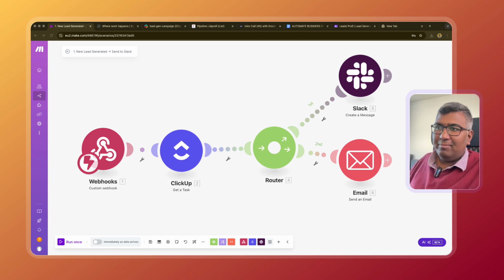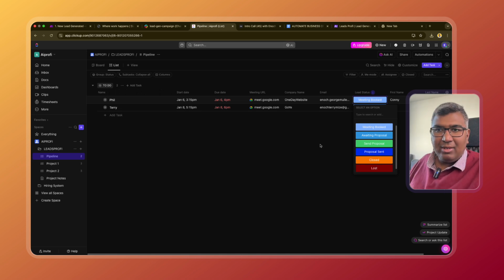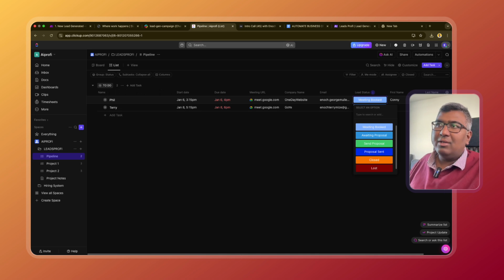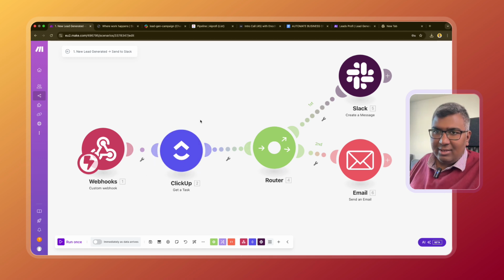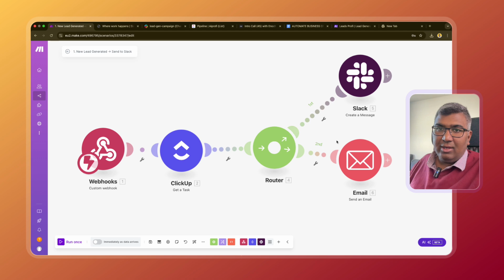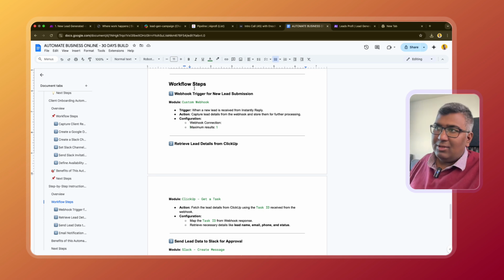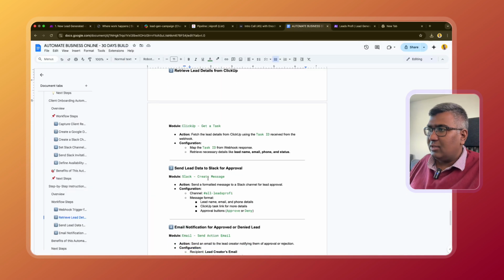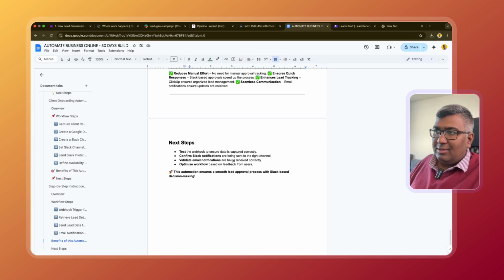New Lead to Slack Approval Workflow | Automate Lead Approvals with Make.com & ClickUp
In this step-by-step tutorial, learn how to automate your lead approval process using Make.com! We'll walk through a seamless workflow that starts with a webhook trigger from Instantly Reply, retrieves lead details from ClickUp, and sends a formatted approval message to Slack. Plus, you’ll see how to send email notifications to the lead creator upon approval or denial.

Workflow Steps Covered:

Webhook Trigger for New Lead Submission: Capture new lead details via a custom webhook.
Retrieve Lead Details from ClickUp: Fetch essential data (name, email, phone, etc.) using the Task ID.
Send Lead Data to Slack for Approval: Create a Slack message with lead info and approval buttons.
Email Notification: Automatically notify the lead creator with the decision (approved or denied).
Benefits of This Automation: ✅ Reduces manual effort
✅ Speeds up lead approval responses
✅ Enhances lead tracking and organization
✅ Ensures seamless communication between teams

Optimize your lead management process and save time with this powerful automation!

"Automate your lead approvals with Make.com! Learn how to trigger, retrieve, and notify via Slack and Email. 🚀 LeadAutomation"